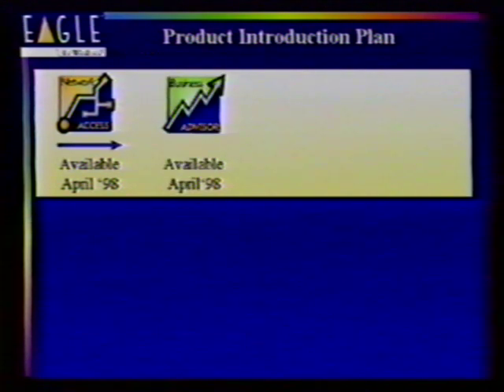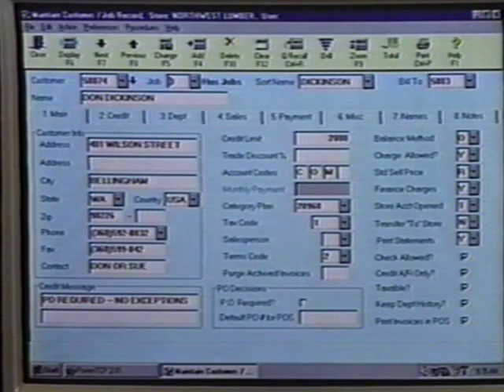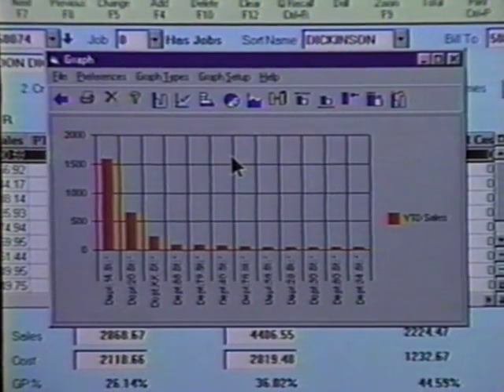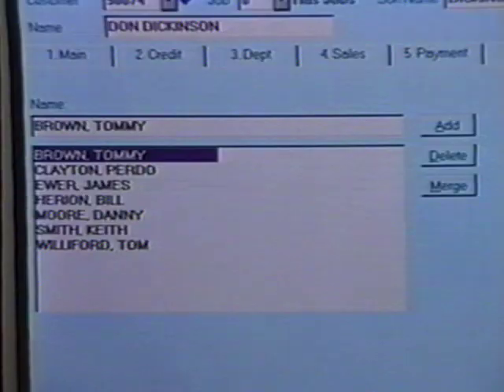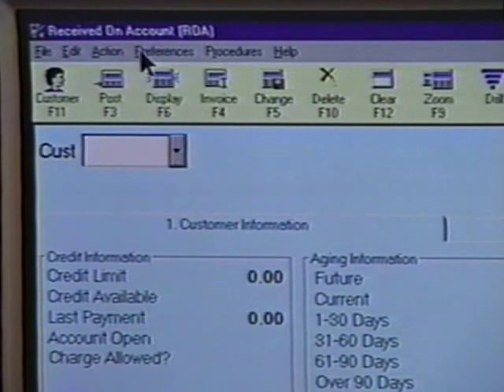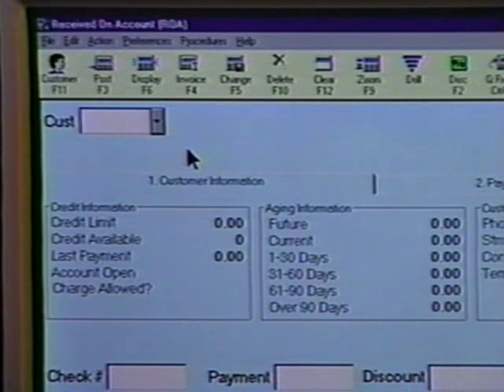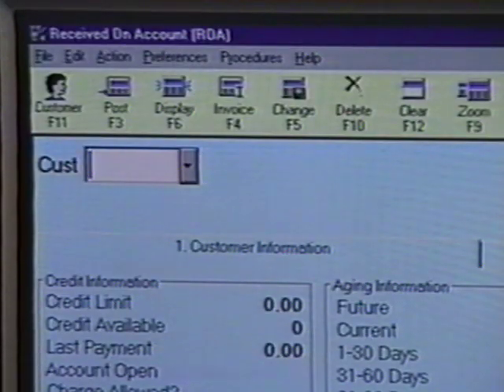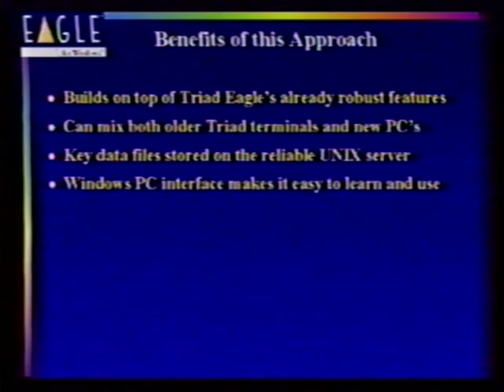1998 Triad Eagle for Windows Accounts Receivable Demo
This was the first release of the new Windows based Eagle software.